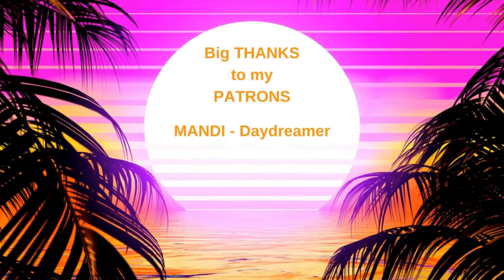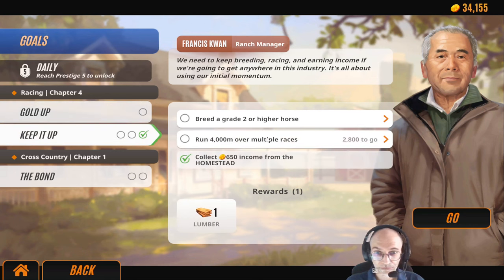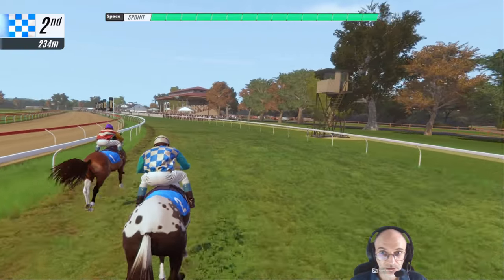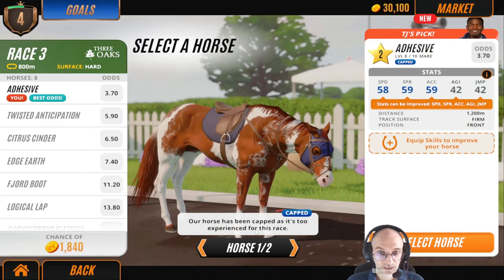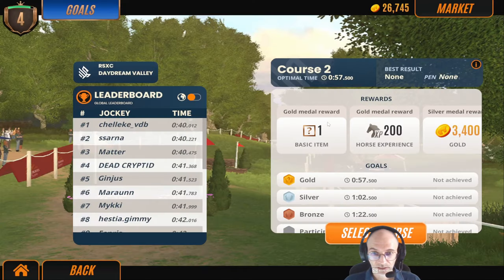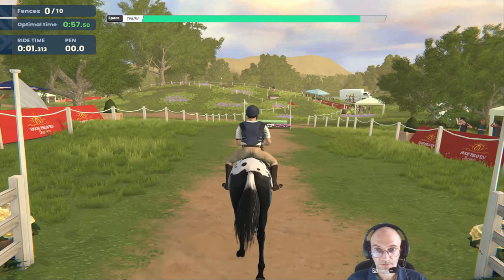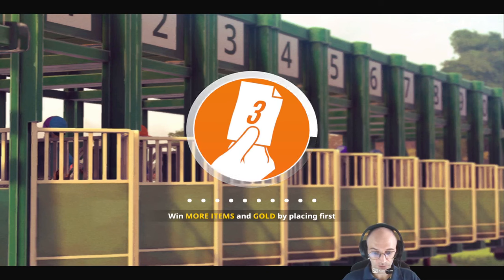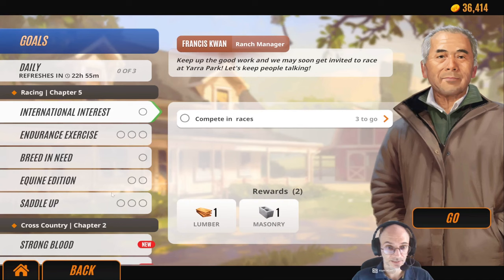RIVAL STARS HORSE RACING #3 RACING WITH MY DAUGHTERS - SPORTS NIGHT PC 2023 GAME PLAY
RIVAL STARS HORSE RACING #3 RACING WITH MY DAUGHTERS PC 2023 KEYBOARD GAME PLAY
This video my kids race with me in a Cross Country race, and we improve to Prestige level 5! AND we have a new Colt in the family!
Or you could tip with a cup of coffee; share your email for Early Access [members]
THANK YOU SO MUCH!
ON STEAM
Play Rival Stars Horse Racing for the ultimate horse racing experience; graphically enhanced for desktop.

The promise of prestige awaits in Rival Stars Horse Racing. Care for and train your own stable of horses, breed the perfect champion, and manage a homestead ranch — immerse yourself in different playstyles. Take the reins to feel the thrill and thunder of being a jockey. Race in story mode or online multiplayer in locations inspired by famous race tracks from around the globe. Place virtual bets on races and earn great rewards to invest in your farm’s facilities!

Follow in the footsteps of your grandfather and restore your family legacy to become a horse racing legend. After being handed the keys to the family rundown homestead, you’re now in charge—enlist the help of friendly staff, decide when to invest, and upgrade facilities. What will you do with your grandfather's gift?

Key Features:
Breed champion race horses:
Breed your own horses with an in-depth genetic breeding system
Every horse is unique, featuring a wide variety of colours and patterns, pedigree histories, and stats
Own a stable of horses, customise their tack, and showcase their trophies
Create the perfect horse with the Horse Creator and share them with the community
Hire caretakers or raise your own foals

From paddock to winner’s circle:
Feel the thrill and thunder through motion-captured animations, cinematic races, and intense race commentary
Take to the track and compete for glory—or bet on yourself
Compete against your friends and players from all over the world
Race in an arcade-style mode with quick race
Place your bets! Play against your friends in local betting party
Leave your legacy—show your prestige to the world
Equip unique Skills for performance and reward bonuses

Restore your homestead:
Enlist the help of friendly staff and use your race winnings to restore your homestead to its former glory!
Unlock more stable stalls to house more horses
Upgrade your training facilities to increase your horse's abilities
Complete goals for rewards that will help you dominate the tracks!

Explore your ranch:
Ride beyond the track in Quick Ride mode
Roam freely and discover the corners of your ranch
Explore open fields and wild woodlands with your favorite horses

SYSTEM REQUIREMENTS
WindowsmacOS
MINIMUM:
Requires a 64-bit processor and operating system
OS: Windows 7 (SP1+)/10 64bit
Processor: Core i5 Processor
Memory: 4 GB RAM
Graphics: Intel HD 4000
DirectX: Version 11
Network: Broadband Internet connection
Storage: 3 GB available space

RECOMMENDED:
OS: Windows 10 64bit
Memory: 8 GB RAM
Graphics: NVIDIA GeForce GTX 1060 or AMD Radeon RX 480 with 3GB VRAM
DirectX: Version 12